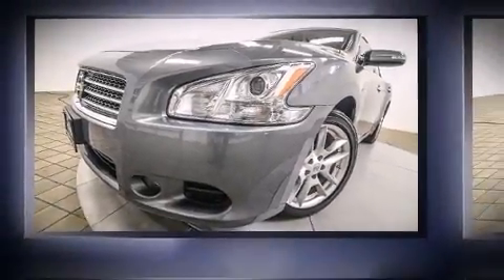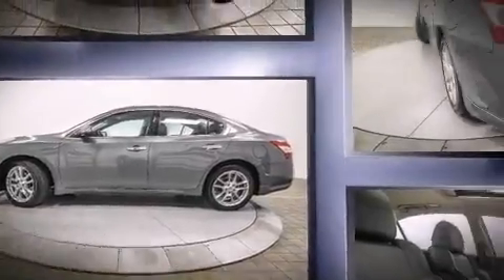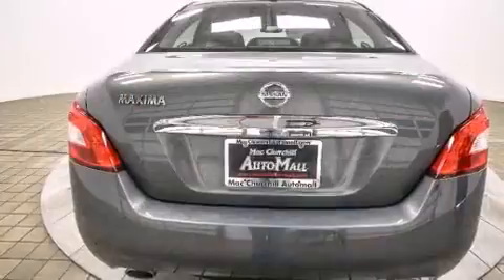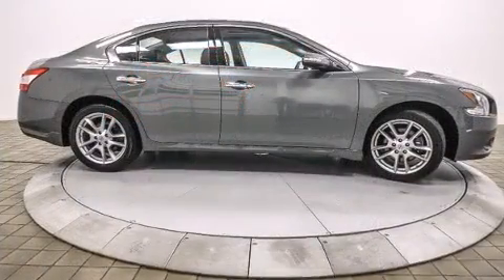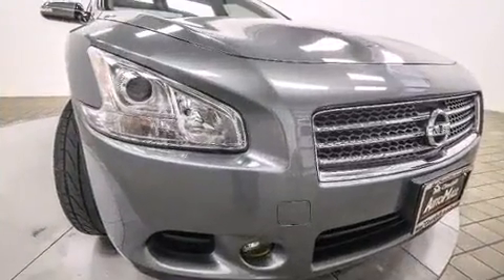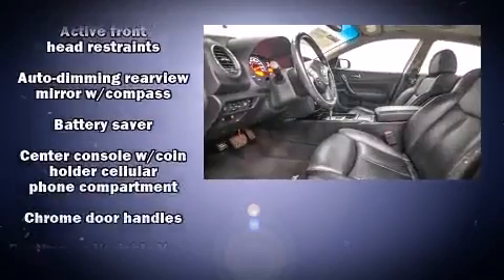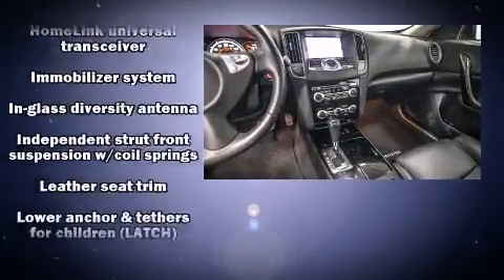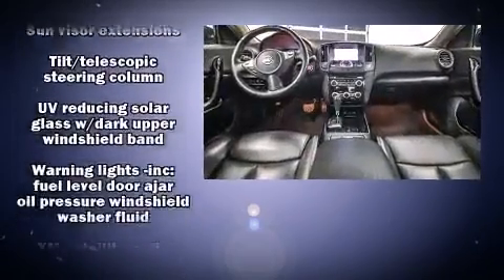2011 Nissan Maxima 3.5 SV in Bedford, TX 76021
Treat yourself to a test drive in the 2011 Nissan Maxima. With less than 40,000 miles on the odometer, this 4 door sedan prioritizes comfort, safety and convenience. Under the hood you'll find a 6 cylinder engine with more than 270 horsepower, providing a smooth and predictable driving experience. All of the premium features expected of a Nissan are offered, including: front and rear reading lights, 1-touch window functionality, a tachometer, variably intermittent wipers, a trip computer, remote keyless entry, and power windows. Features such as automatic climate control and leather upholstery prove that economical transportation does not need to be sparsely equipped. For drivers who enjoy the natural environment, a power moon roof allows an infusion of fresh air. Audio features include a CD player with MP3 capability, steering wheel mounted audio controls, and 9 speakers, providing excellent sound throughout the cabin. Passengers are protected by various safety and security features, including: dual front impact airbags with occupant sensing airbag, head curtain airbags, traction control, brake assist, anti-whiplash front head restraints, a panic alarm, and 4 wheel disc brakes with ABS. Various mechanical systems are monitored by electronic stability control, keeping you on your intended path. It also arrives with a Carfax history report, providing you peace of mind with detailed information. Our experienced sales staff is eager to share its knowledge and enthusiasm with you. We'd be happy to answer any questions that you may have. Please don't hesitate to give us a call.